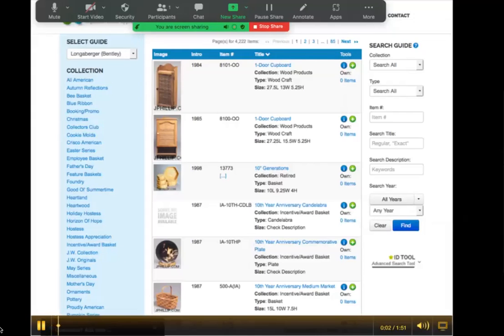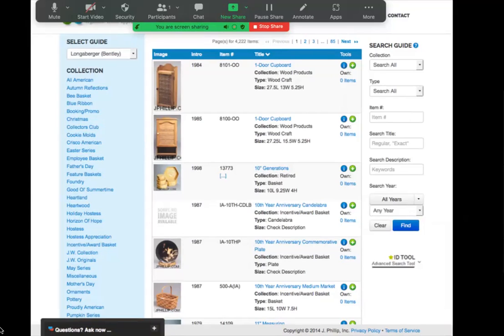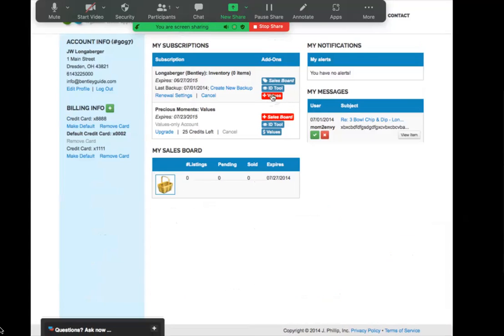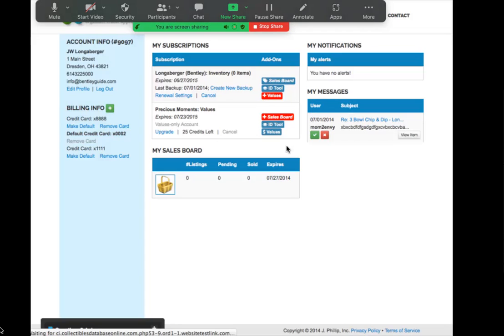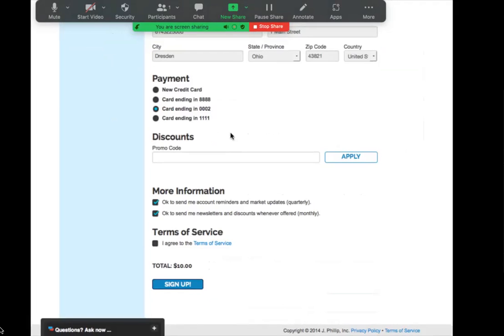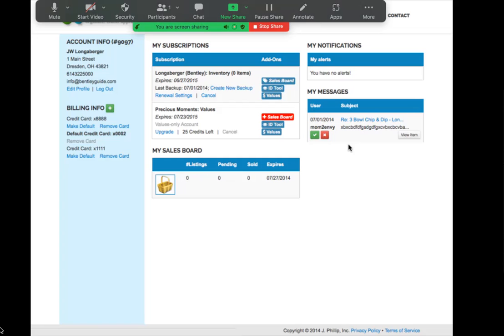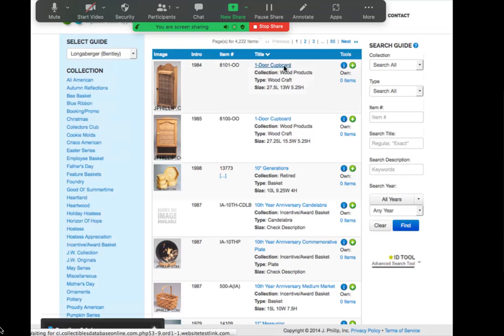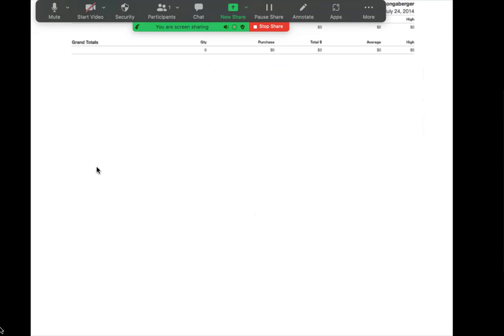TUTORIAL: CollectiblesDatabase / Add on Market Values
Tutorial showing how to add-on access to market values, for accounts where market values are no included with the subscription.